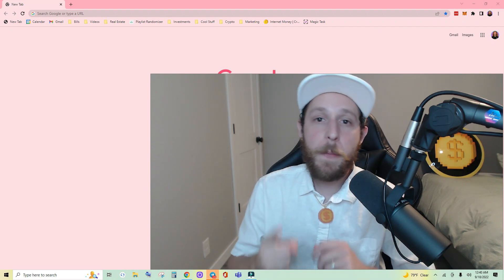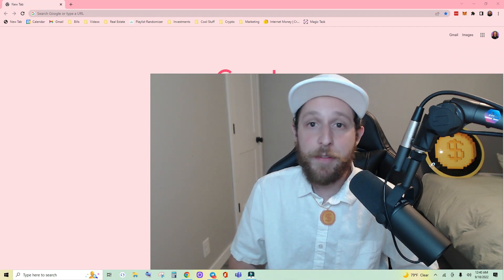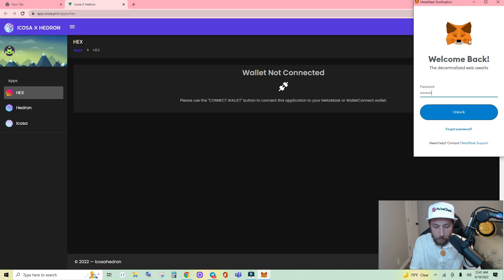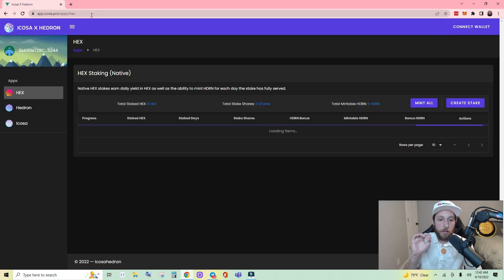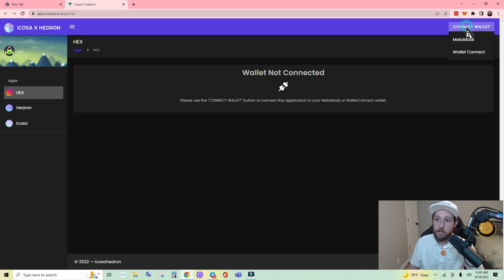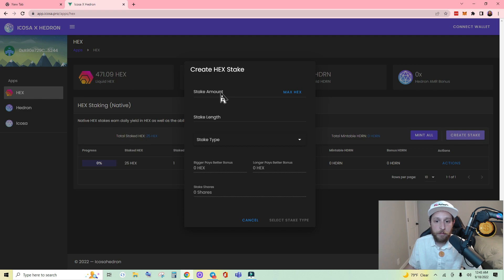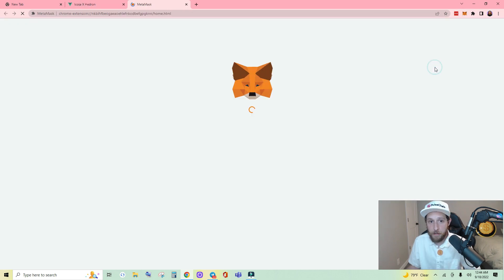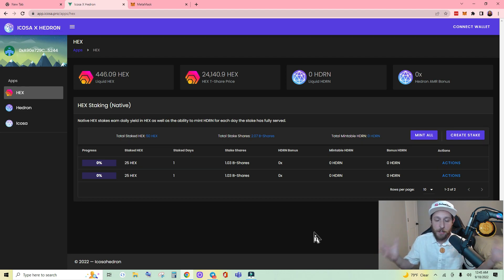How to Stake Hex & View Copied Stakes ETHPOW (ETHW) Easy Method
Hello! In this quick and easy tutorial I show you how to stake HEX on ETHPOW (ETHW) view your stakes and see your stakes that were copied over in the fork.